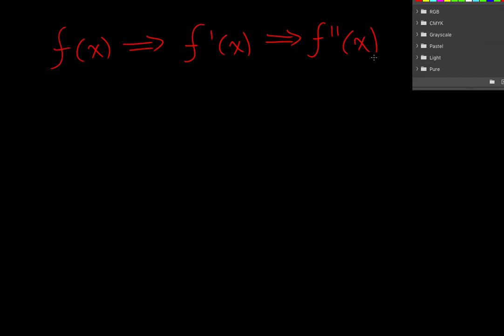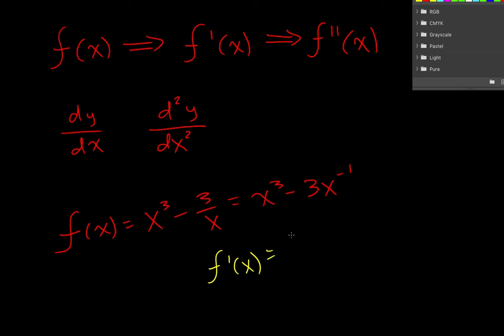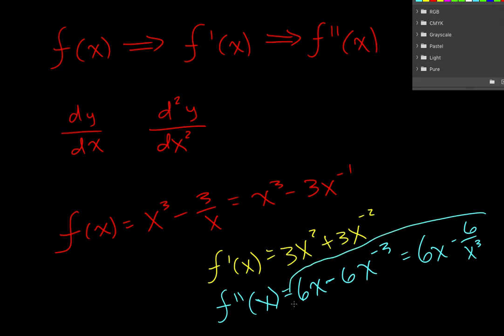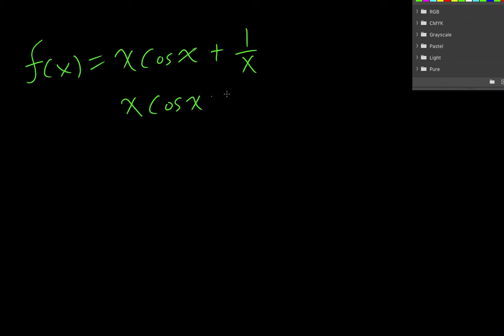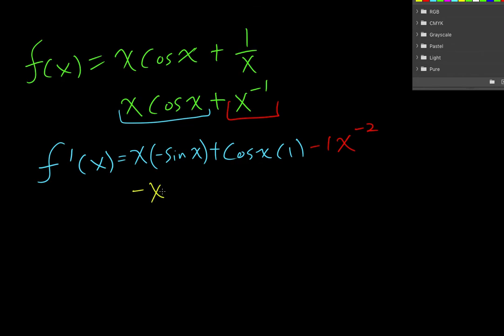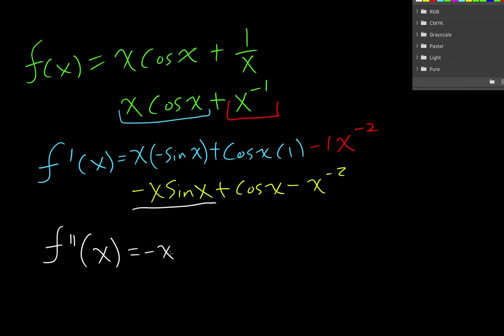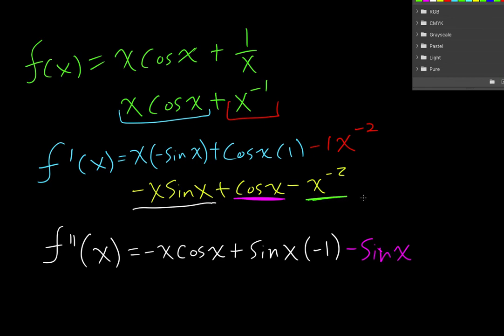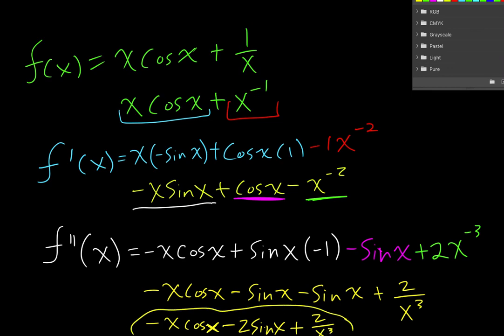AA2 - 12H - Second Derivatives